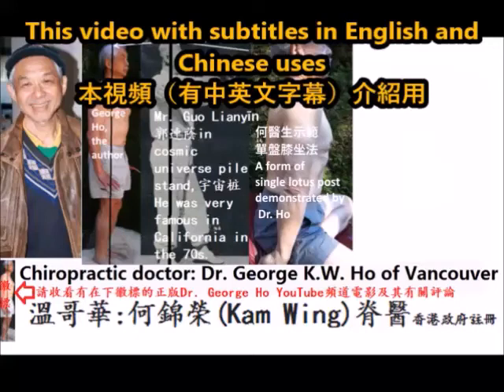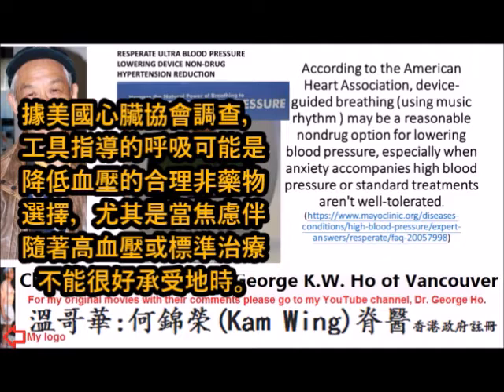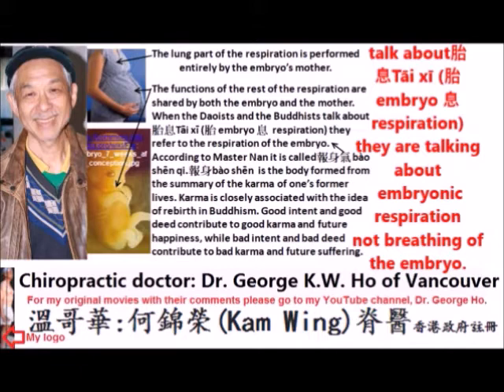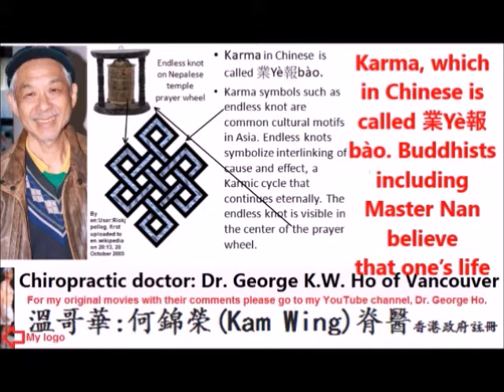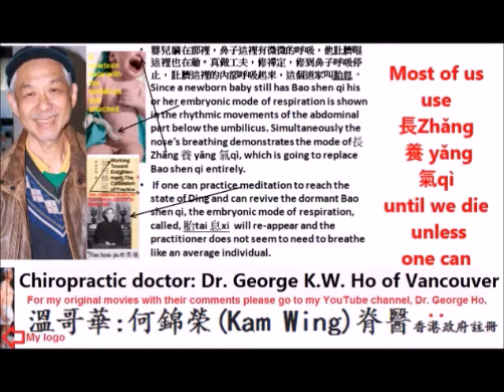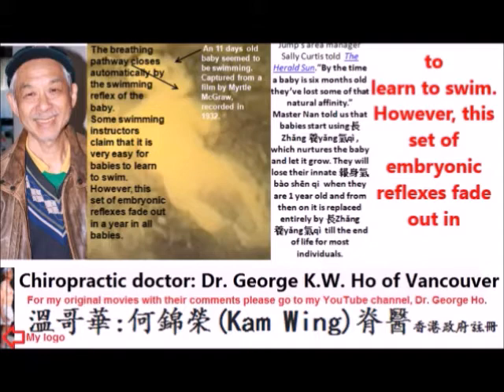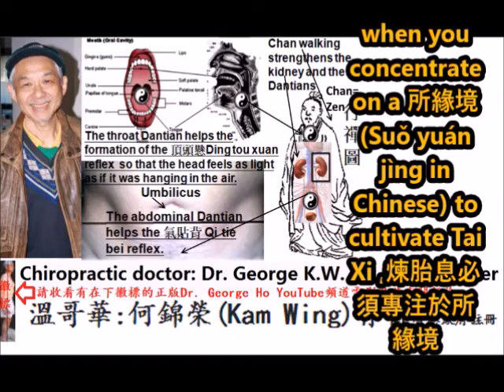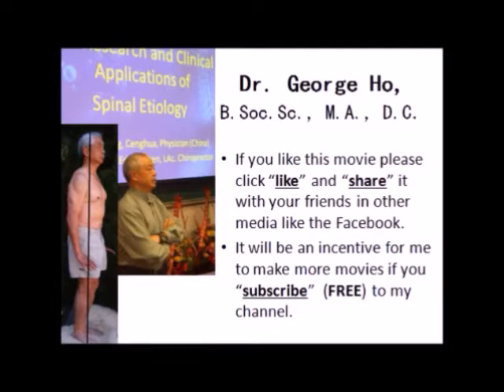The series of new therapeutic applications of Tai chi and meditation (3a)Lowering blood pressure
with Embryonic Respiration (breathing)
By Dr. George Ho of Vancouver
This video with subtitles in English and Chinese uses Taixi 胎息 Embryonic Respiration, acquired by the combination of static meditation, like sleeping qigong and any form of Dong gong, like tai chi or and the easy to learn Dolphin tai chi in swimming or walking Chan禪 to lower blood
pressure.  (Chan禪 is called Zen in Japanese)
Related videos and web site;
4/有關胎息和“長養氣、報身氣、根本氣”, 懂中文的觀眾請去以下網址的連結詳閱：